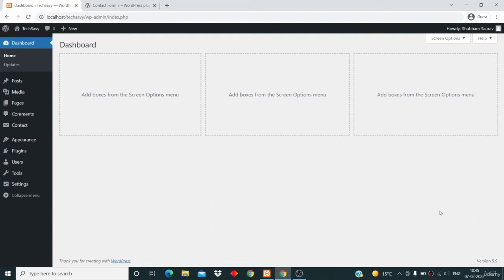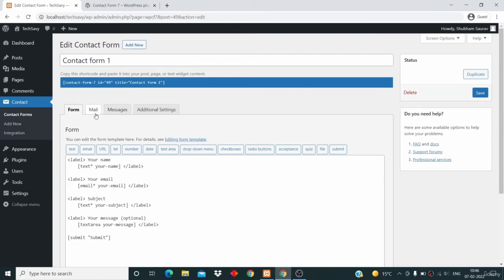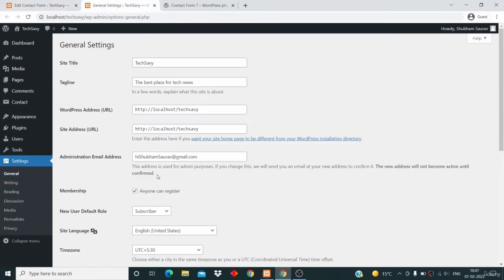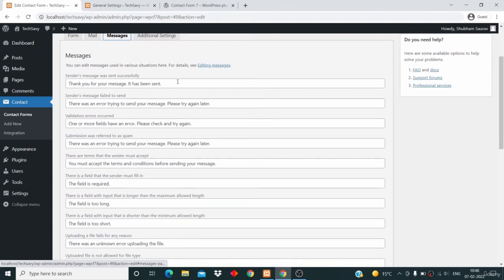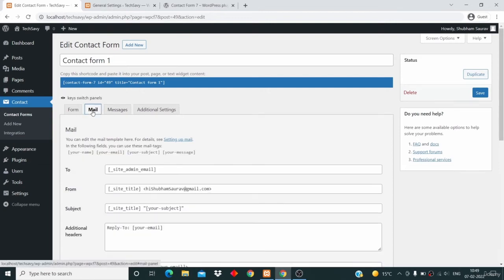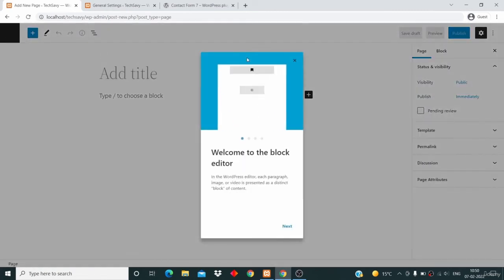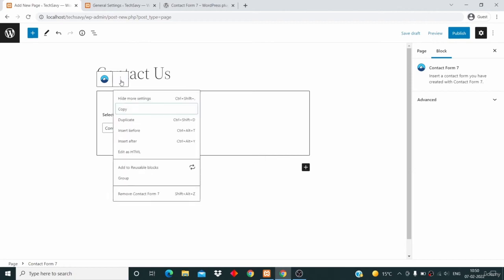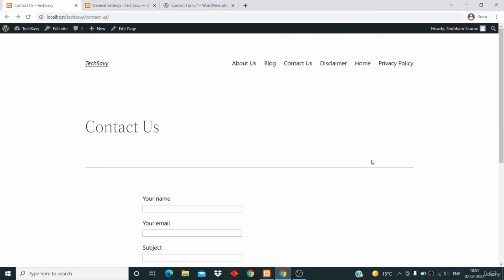Contact Form 7